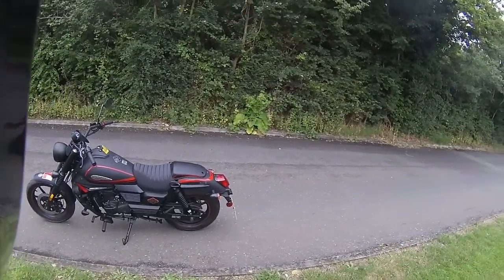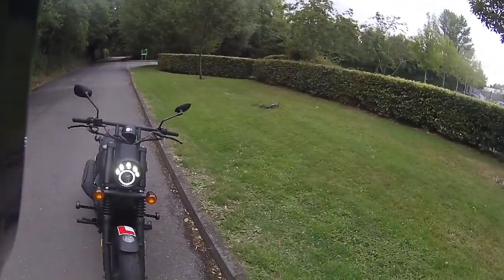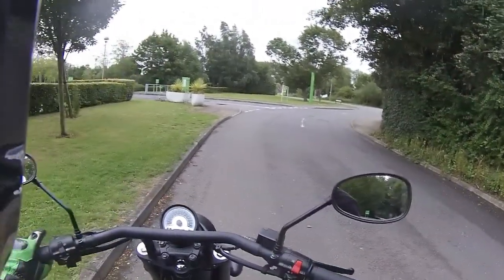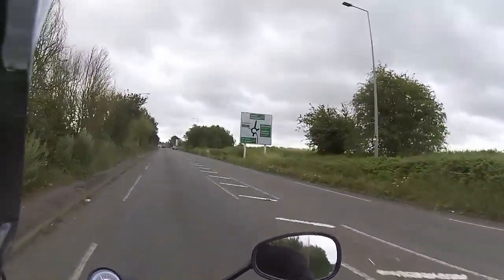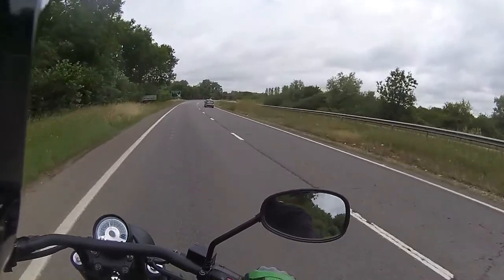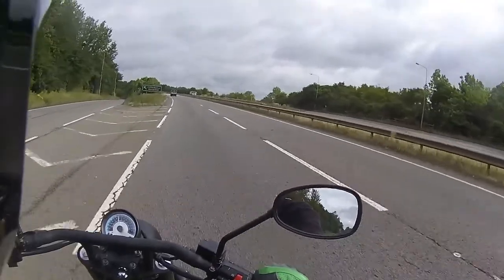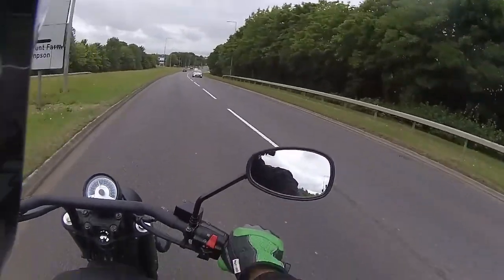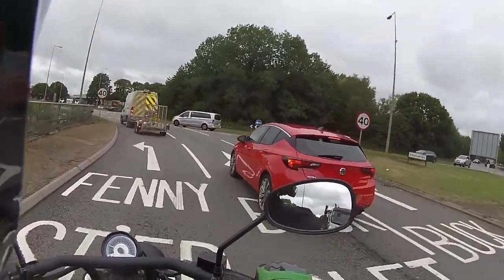Rev Bomb - UM Vegas 125cc Ride Test And Vlog Hugh